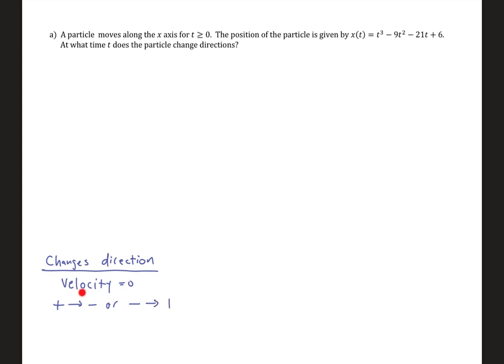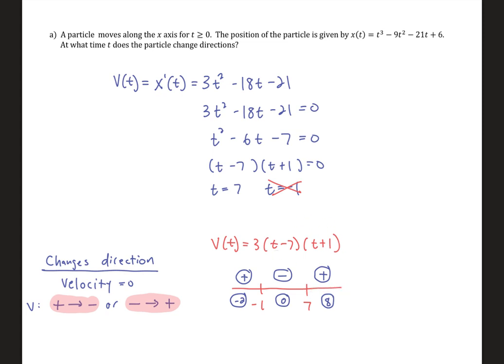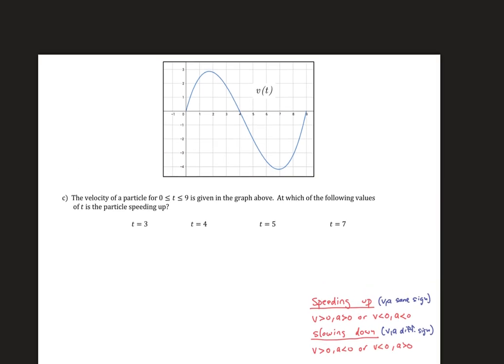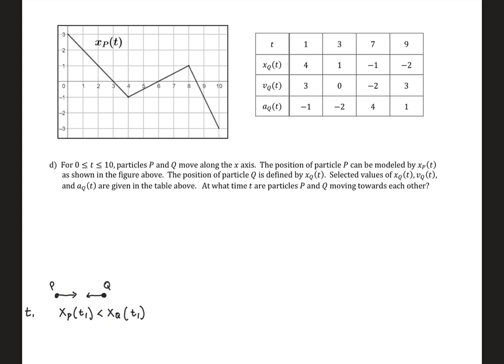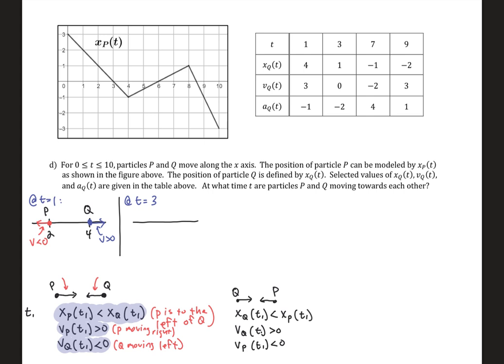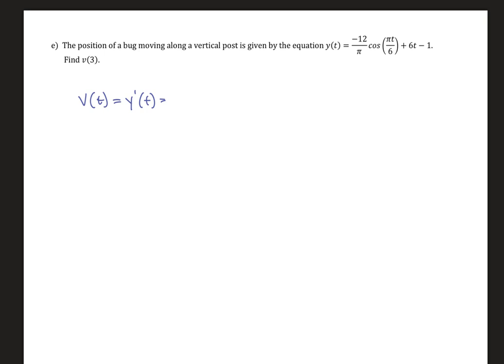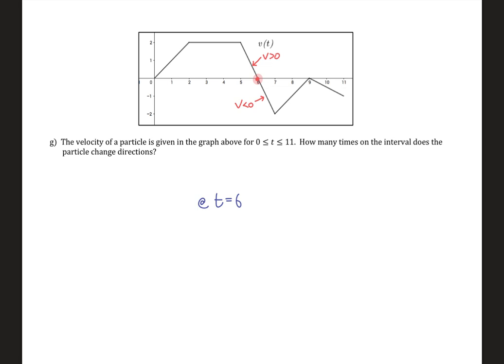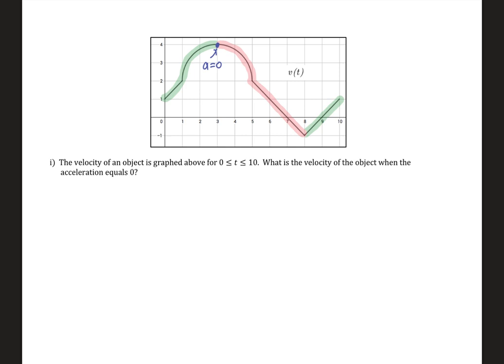(HW14) Topic 4.2 (cont.) - Particle Motion activity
00:00 (a)
09:28 (b)
12:37 (c)
18:36 (d)
30:47 (e)
33:35 (f)
36:04 (g)
38:04 (h)
41:34 (i)
44:32 (j)